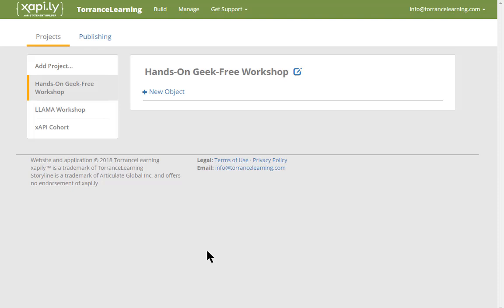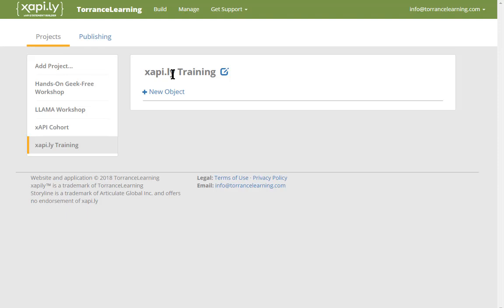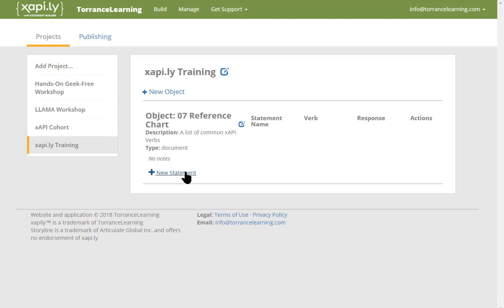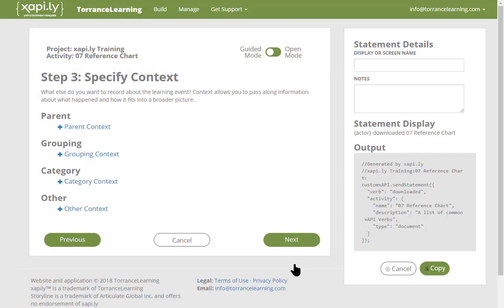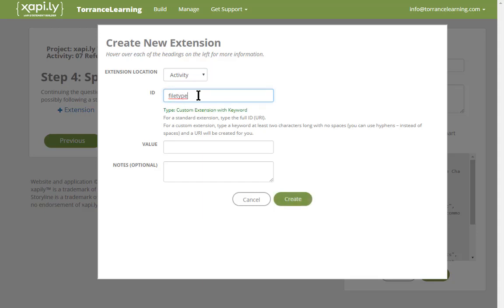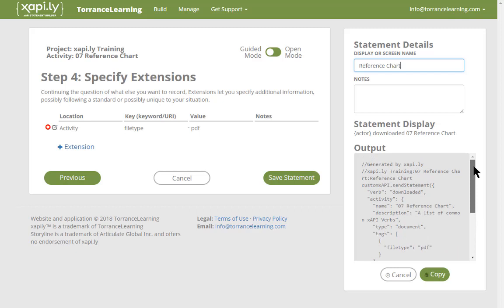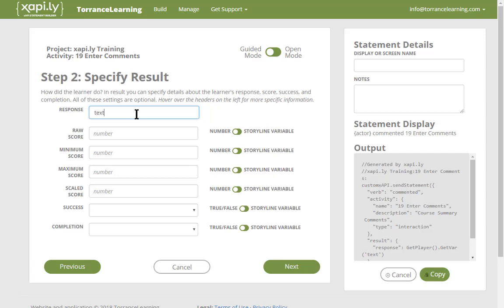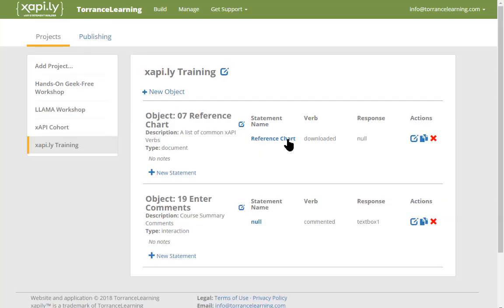xapi.ly Walkthrough Part 1: Building Statements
xapi.ly (xapily, pronounced "zappily") Statement Builder lets you create and send rich xAPI statements from Articulate Storyline without writing any code yourself!  This video series provides a high-level overview of the software. for more information.

Storyline is a trademark of Articulate Global Inc. and offers no endorsement of xapi.ly